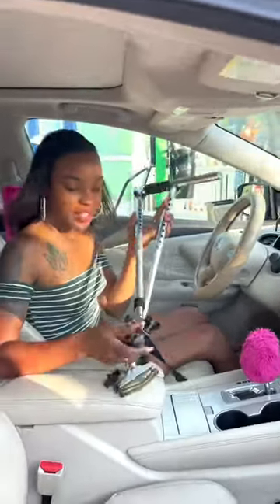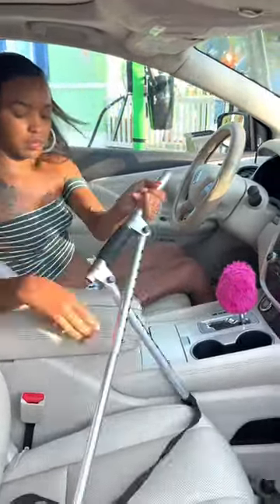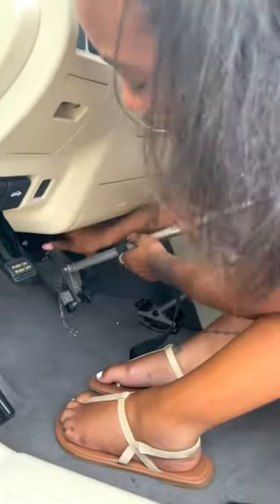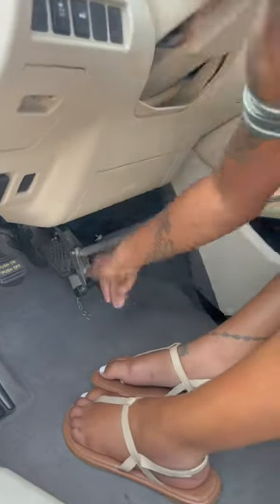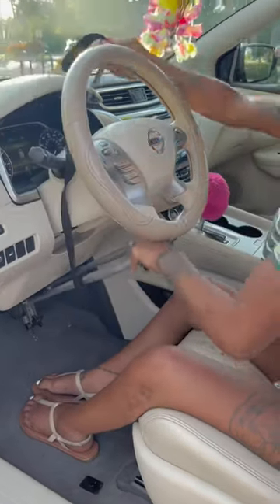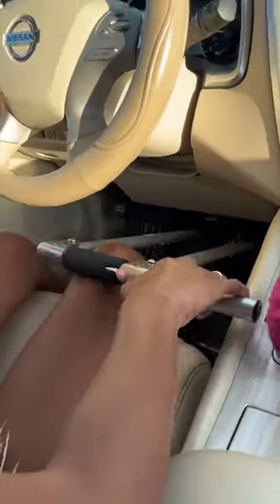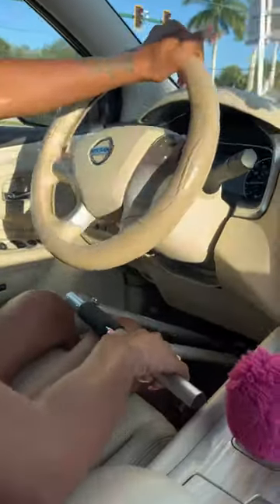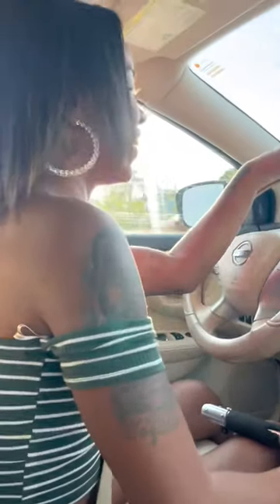Driving With A Disability - Portable Hand Controls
In this video, I am showing and explaining how I drive with hand controls. These hand controls are easy to install and inexpensive. Check them out! disability lifestyle disabilityinfluencer wheelchair handicapaccessiblevehicles handcontrols inspiration independence spinalcordinjury paralyzed ￼